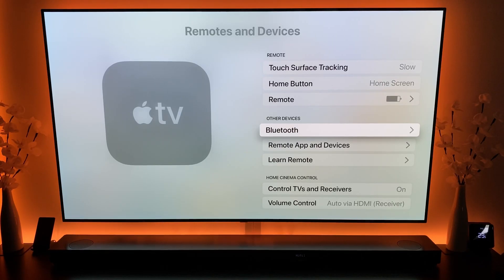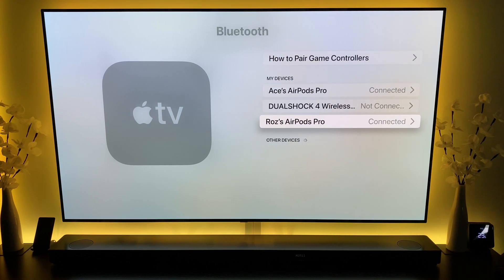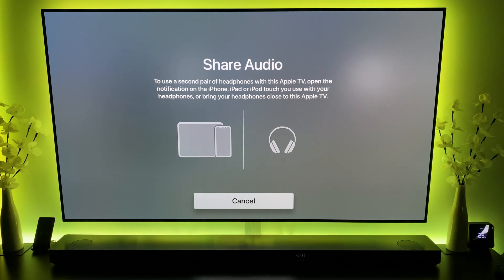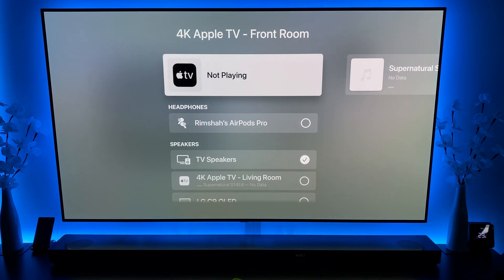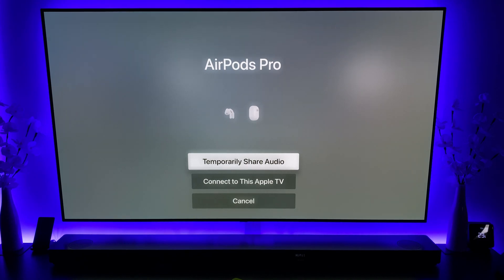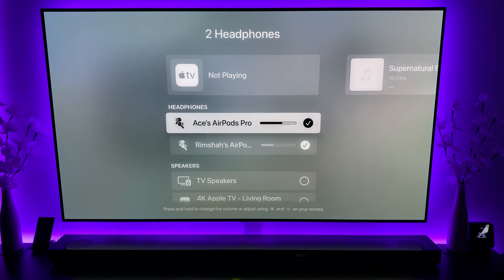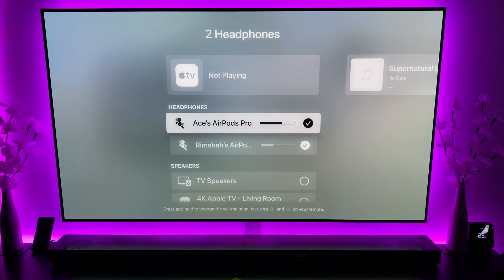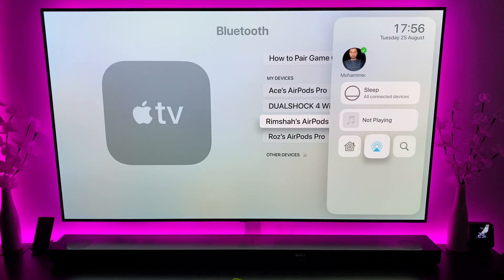TvOS 14 beta 5 - How to enable dual-audio sharing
4 pin led controller